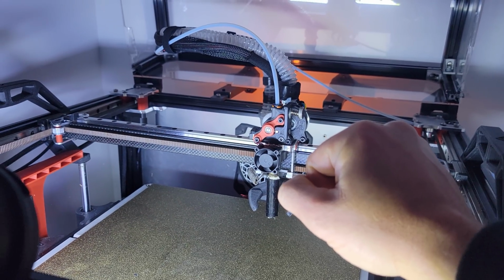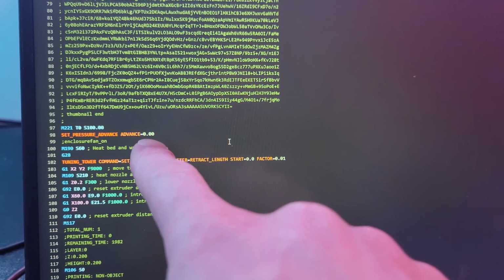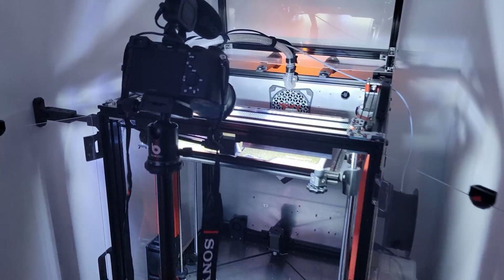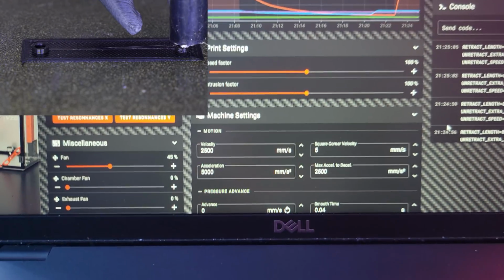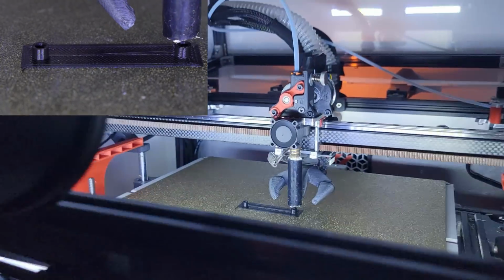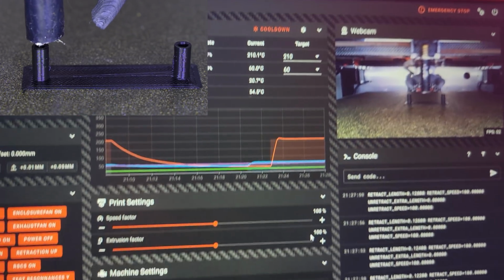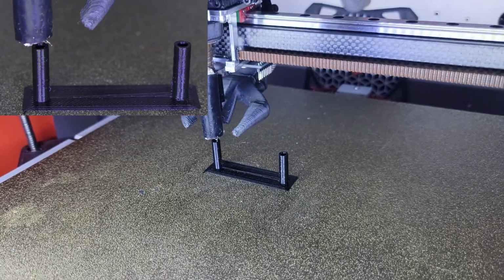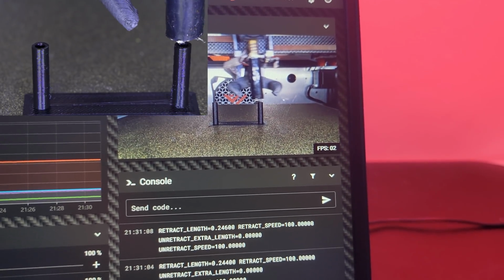LSD HotEnd - The retraction part#4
Testing retraction on this one. Impressive so far.

-0.5mm TC nozzle
-0.5 layer width
-0.2 layer height
-210C with PLA
-30mms printing 200mms travel
-0 pressure advance